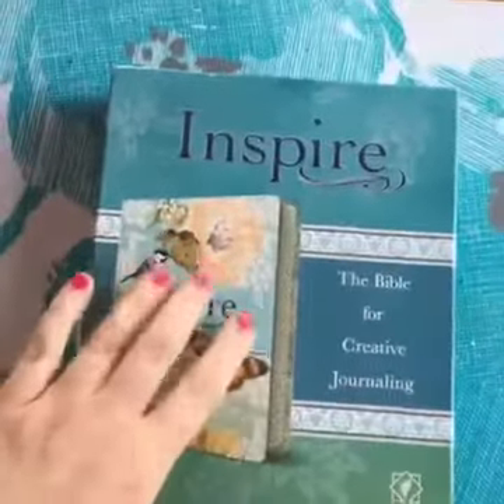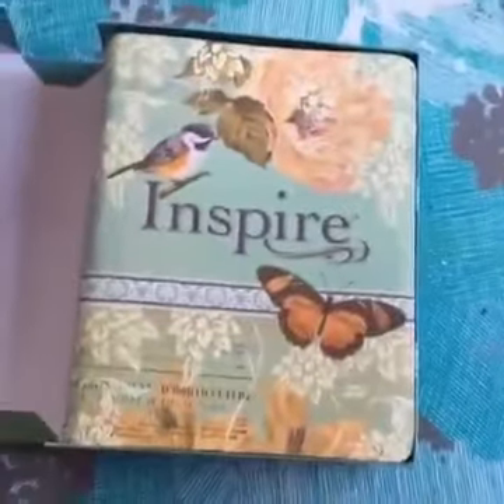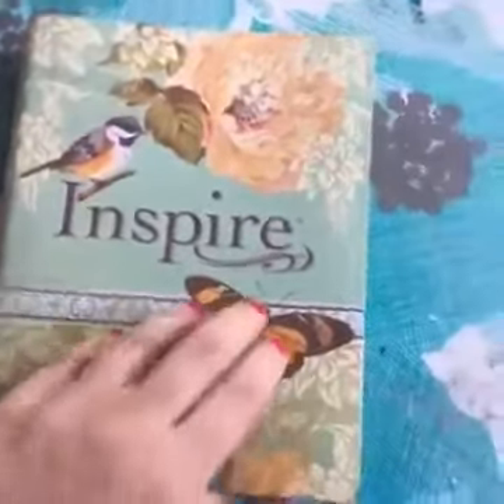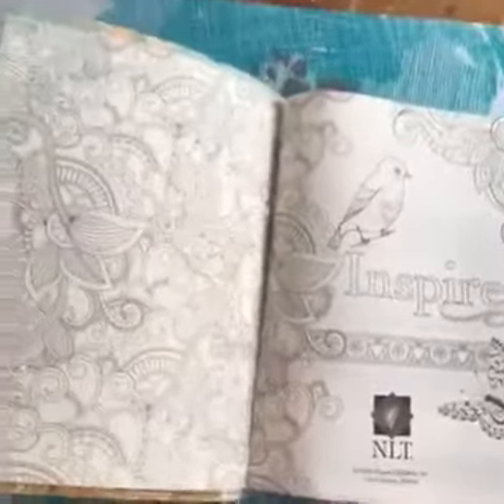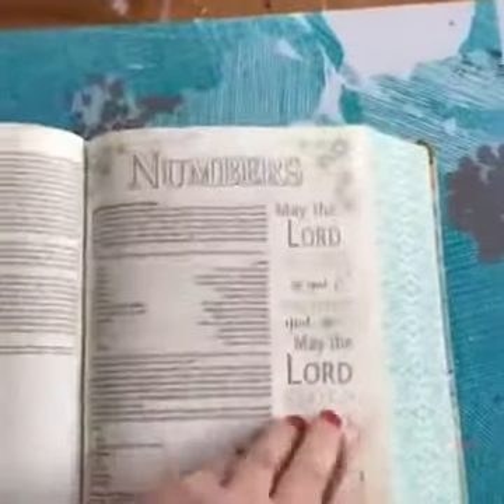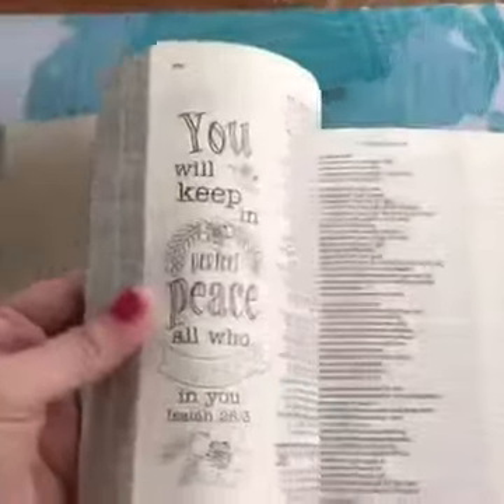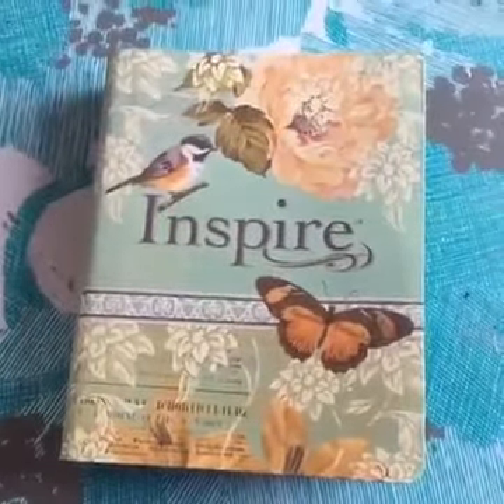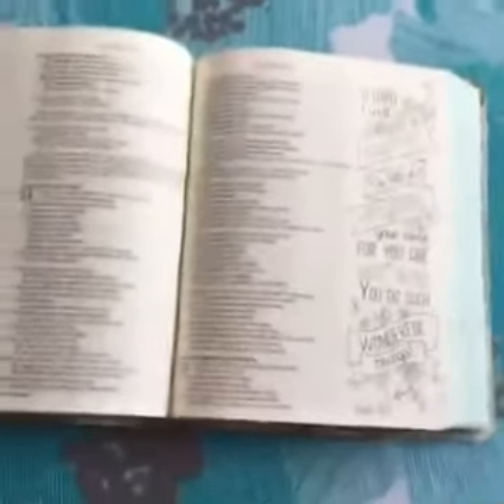Inspire Bible Happy Mail Part 1 (FB live)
Tyndale sent me the new Inspire Bible to review & I just received in in the mail!